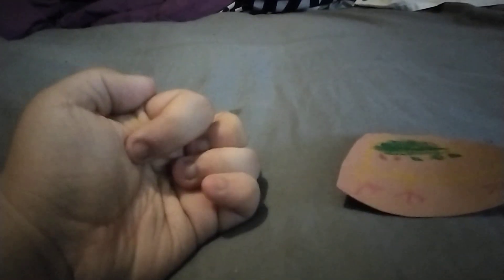yellow wollywog, ep 86